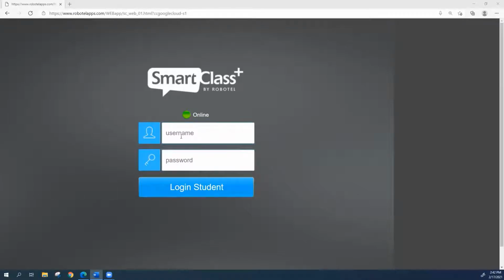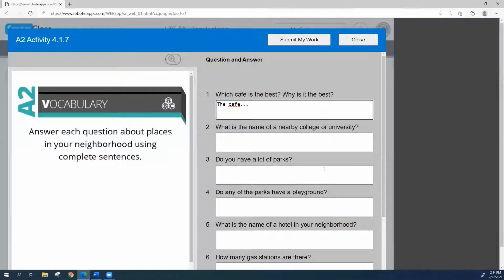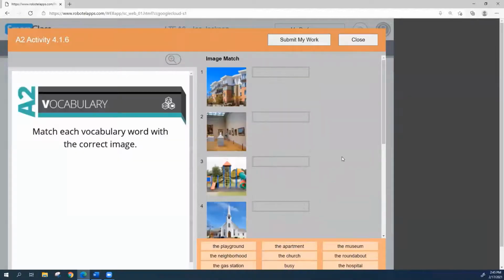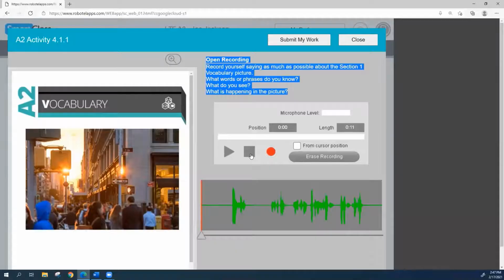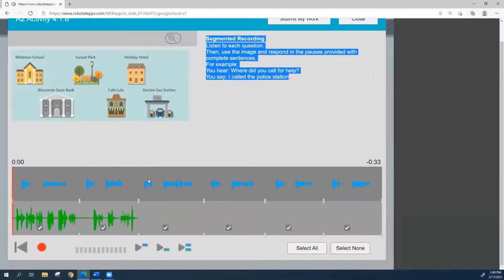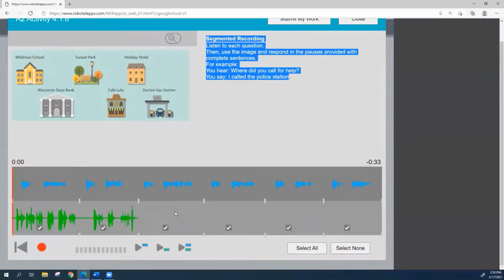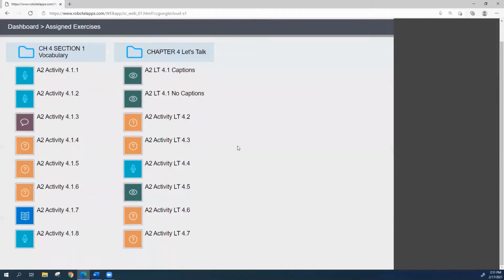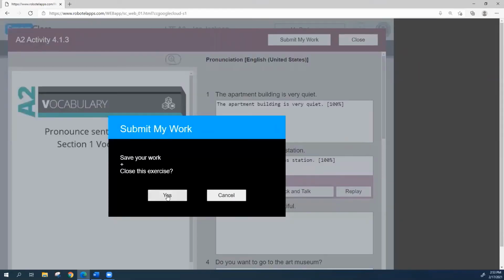Student Video: Basic Navigation and Activities Explained